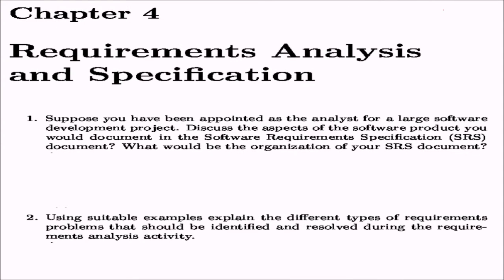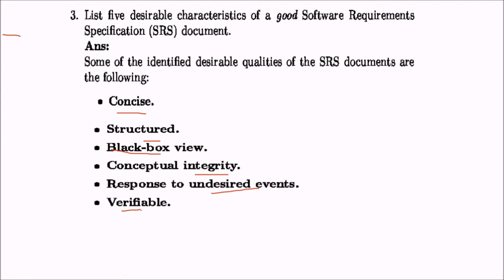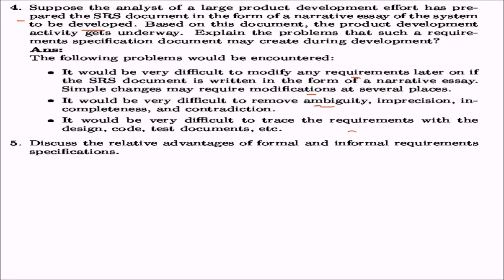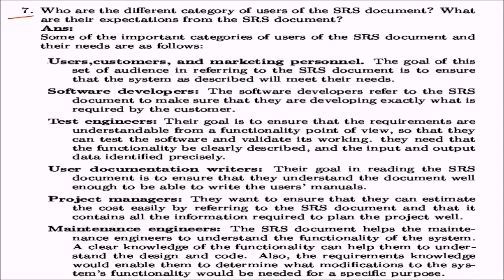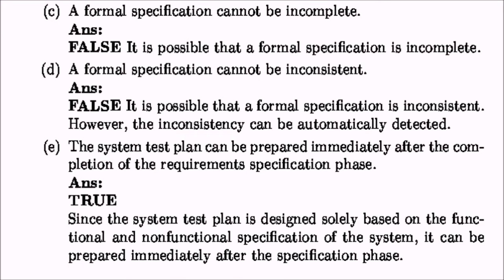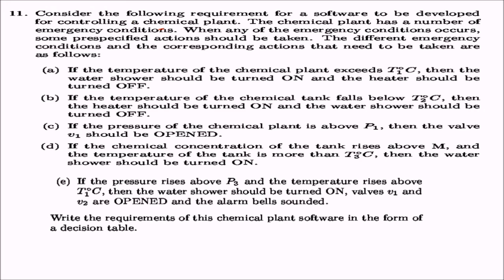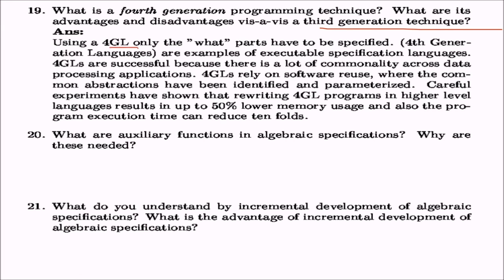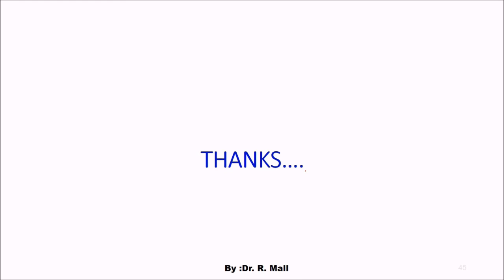CHAPTER 4 SOFTWARE ENGINEERING RAJIB MALL SOLUTIONS SOFTWARE DESIGN